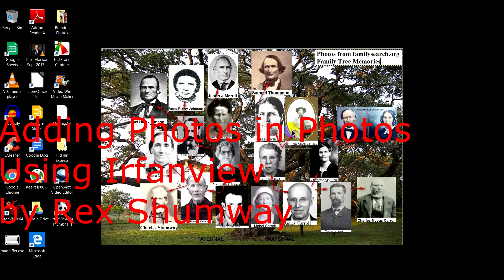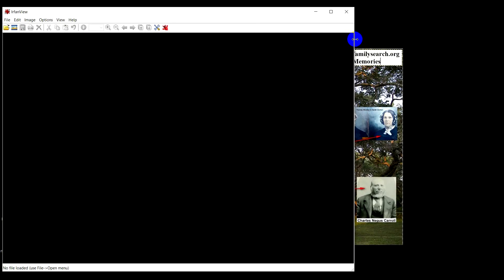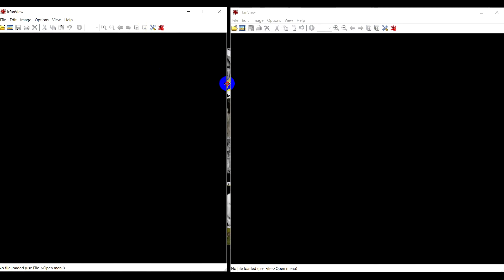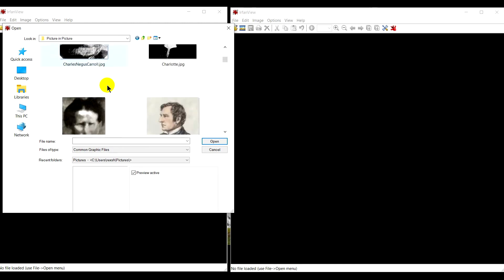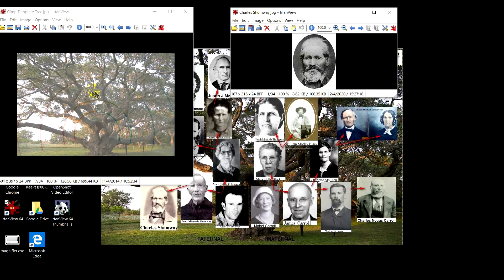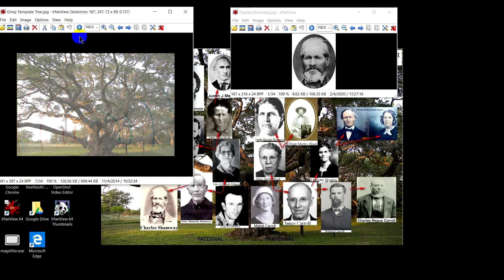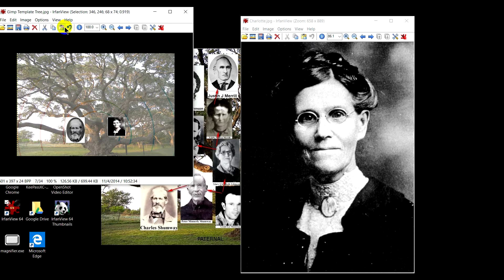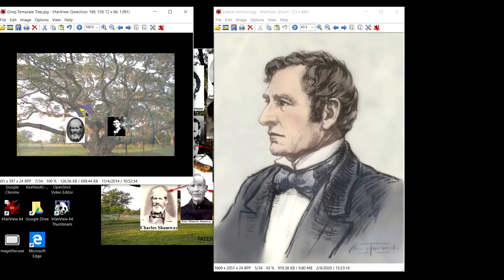Adding Photos to a Photo Using Irfanview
Irfanview is a feature rich free photo editor.  One of it's lesser known capabilities is picture-in-picture.  It uses a simple copy-paste method that does not require users to know how to use layers to insert photos into other photos.